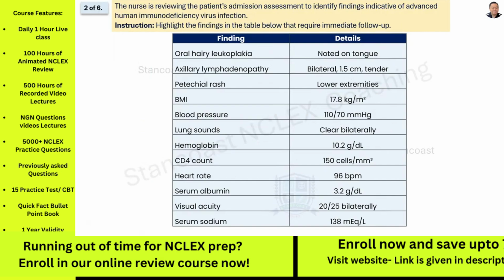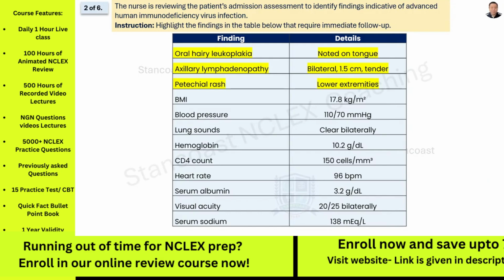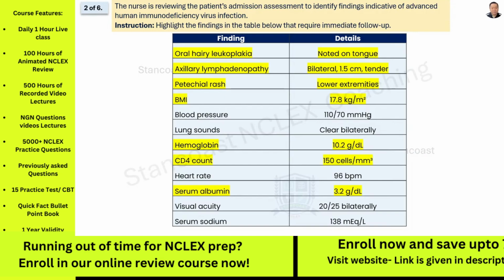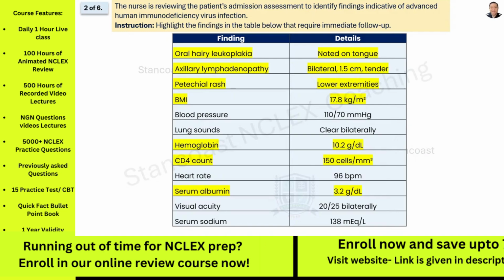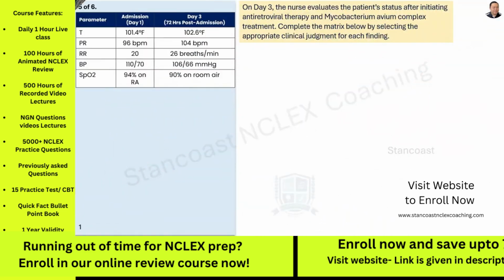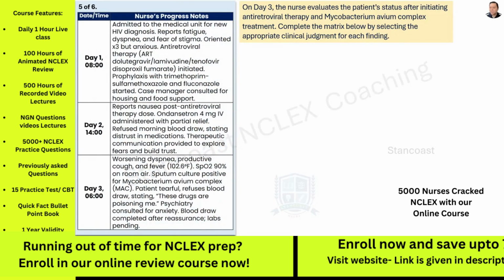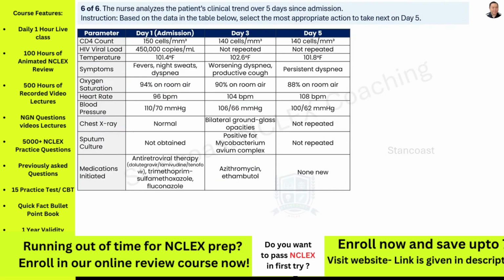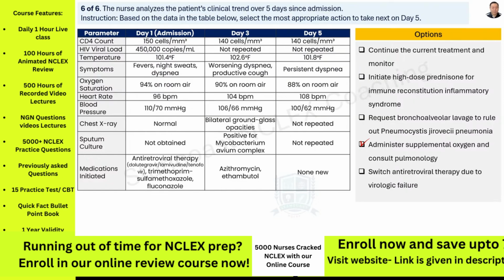Next-Generation NCLEX HIV Case | Antiretroviral Therapy | Prioritization & Education Questions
🧠 Next Gen NCLEX Lecture: Human Immunodeficiency Virus (HIV)
Welcome to today’s high-yield NGN video lecture on Human Immunodeficiency Virus (HIV) — one of the most critical infection control and pharmacology topics tested on the Next Generation NCLEX (NGN). In this session, we’ll walk you through a case-based scenario that mirrors what you’ll face on the real NCLEX exam.

👩‍⚕️ You’ll learn how to:

Apply clinical judgment in caring for a client with HIV

Recognize signs of opportunistic infections

Prioritize nursing interventions for immunocompromised clients

Understand the role and side effects of antiretroviral therapy (ART)

Implement appropriate infection control precautions

Educate clients on medication adherence, nutrition, and safe practices

This video includes NGN-style questions, drag-and-drop activities, and step-by-step rationale breakdowns — all designed to sharpen your test-day readiness.

🎓 Need more in-depth NCLEX prep?
Join our Complete NCLEX Review Online Course — the proven shortcut to passing the NCLEX on your first try!

✅ 100+ hours of animated, high-yield NCLEX lectures
✅ 500 hours of recorded sessions
✅ 5,000+ NCLEX practice questions with rationales
✅ 500 NGN case-based questions
✅ 15 full-length CAT-style mock exams
✅ Comprehensive NCLEX eBook
🎁 Bonus: Time-saving test strategies & mindset coaching included!